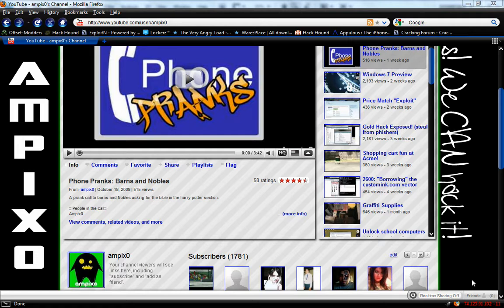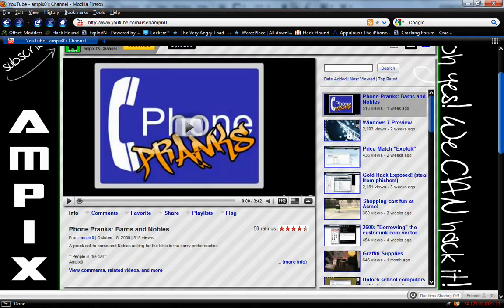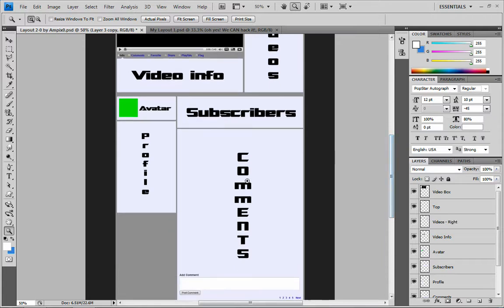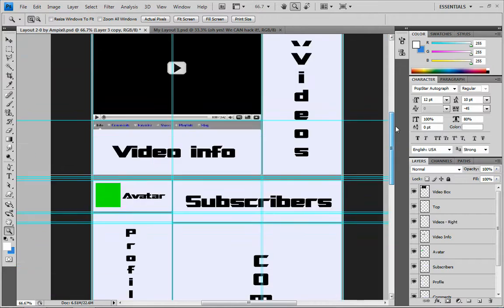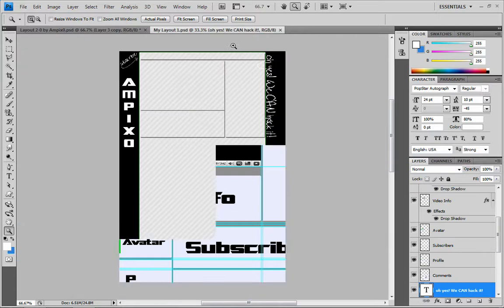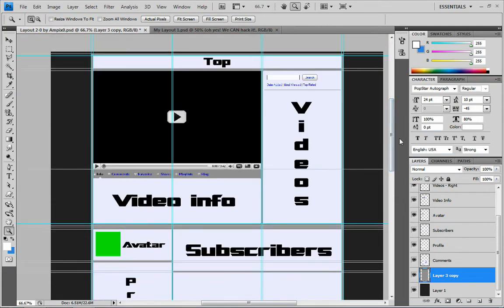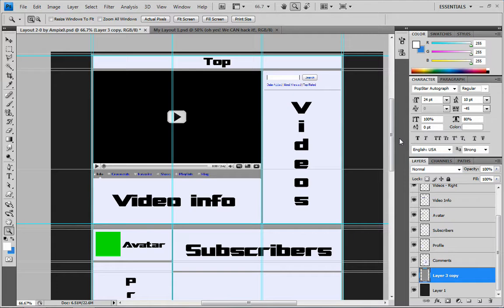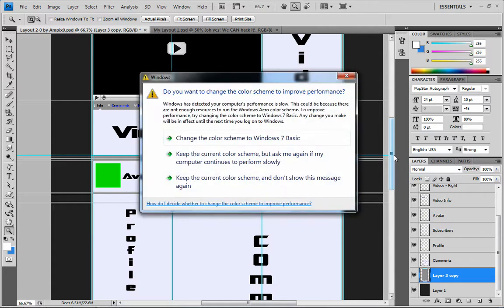How to make a custom Youtube layout (New Profile)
I personally have created the Photoshop PSD file for you to use with all the correct measurements included with guide lines, so you can have a stunning professional youtube page.